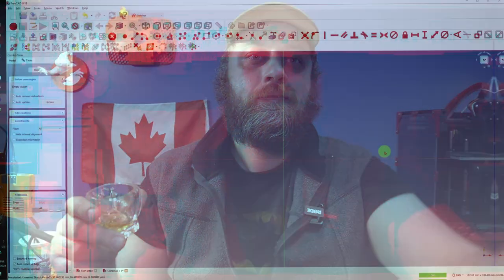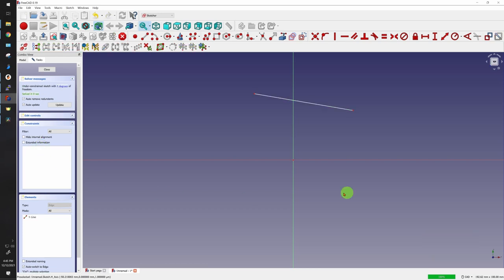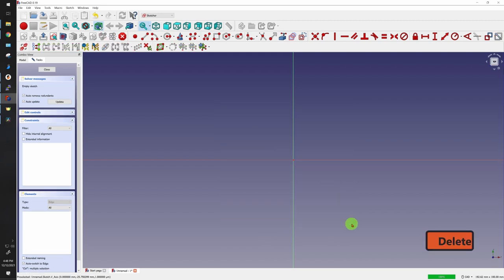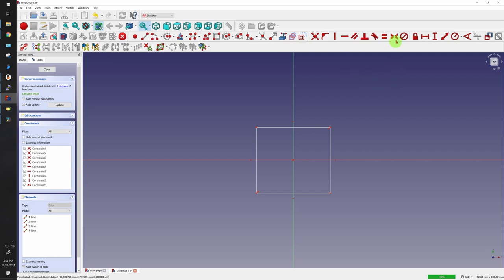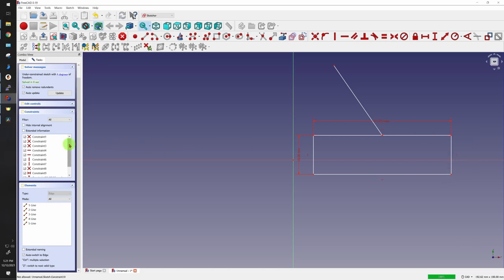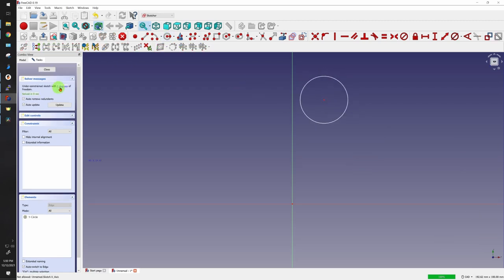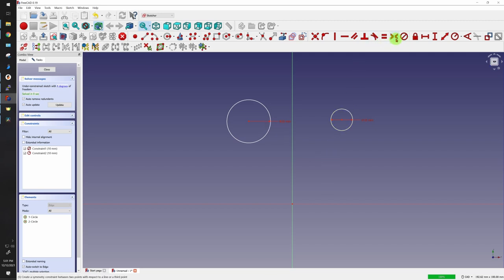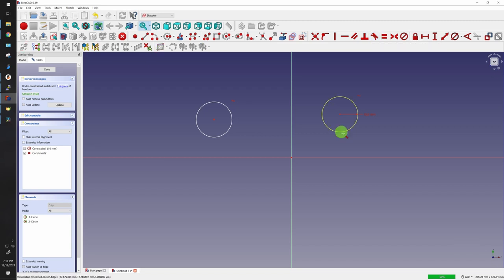FreeCAD Constraints Part 3 | Easy Beginner Tutorial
Part 3 of my FreeCAD constraints for beginner Tutorial series.

Constraints in FreeCAD are one of the most powerful features of the sketcher workbench. Understanding how to use constraints will help you move from beginner to advanced user.

Grab your beverage of choice and learn the best feature in FreeCAD.

0:00 Intro
0:28 Block Constraint
1:02 Symmetric: Constraint
3:32 Snap to Middle of a line
4:12 Disappearing Constraints problem
5:22 Circle Degree of Fredom
5:34 Diameter Constraint
5:52 UI Bug (cant click on constraint)
6:05 Radius Constraint
7:00 Equal Constraint and circles
7:22 Tangent Constraint
9:12 Outro SCOTCHSCRIBE!!!

Helps the channel at no cost to you.

Overture PETG (Clear)
eSUN ABS+ (Black)
Hatchbox PLA (grey)